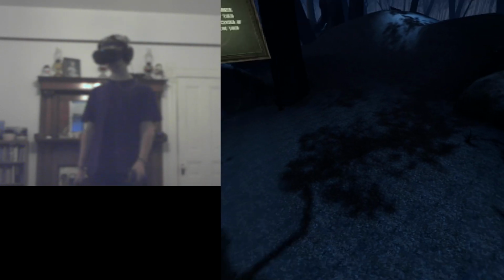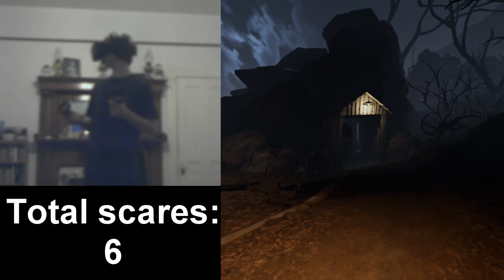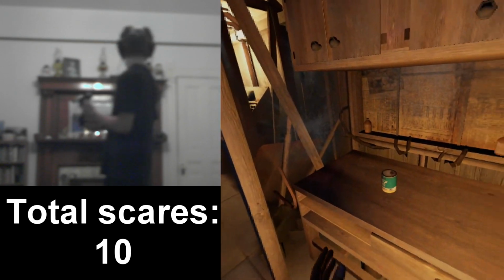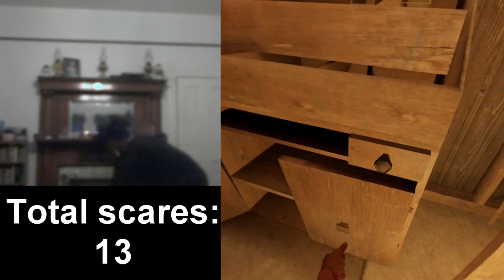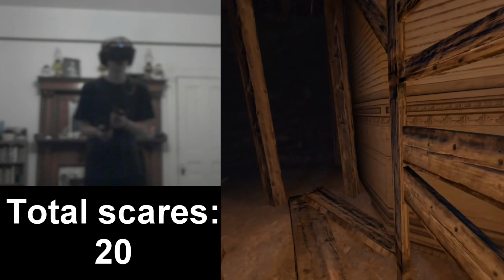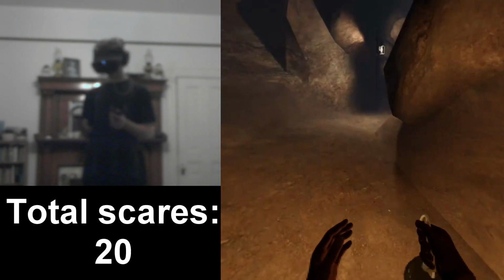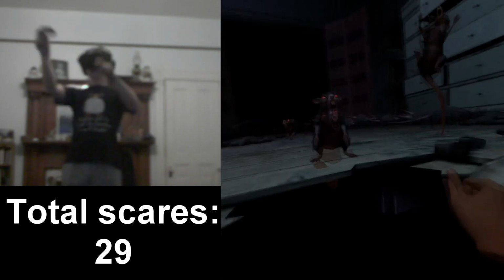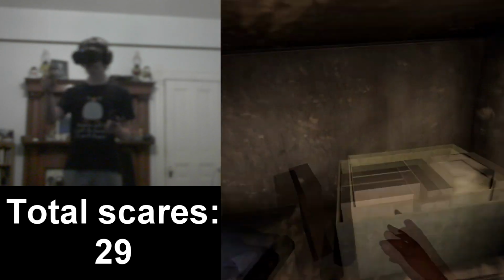Face Your Fears 2 VR Full First Episode